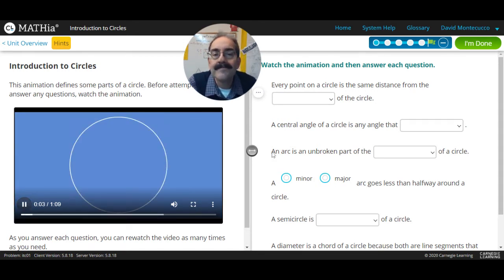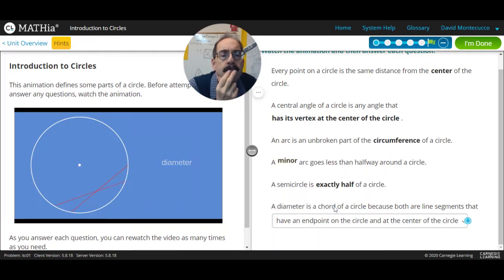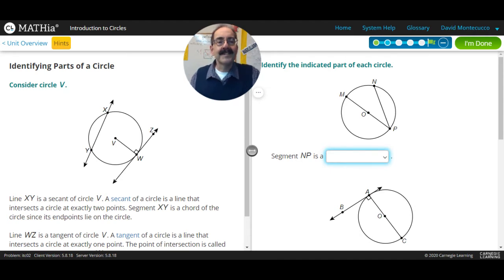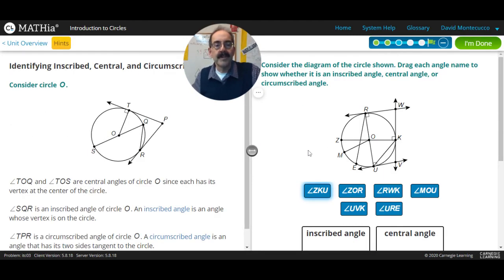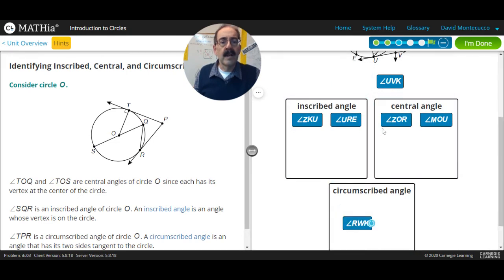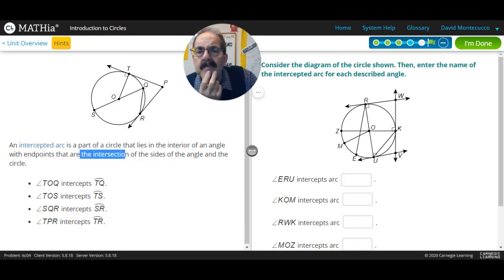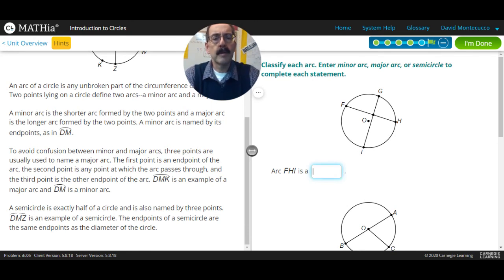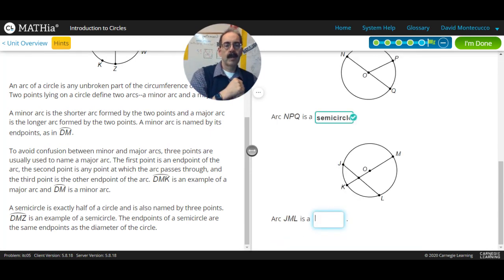WK10 Nov 16 Mathia Circles Vocabulary Intro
Week 10 Nov. 16 Mathia Circle vocabulary tutorial part 1